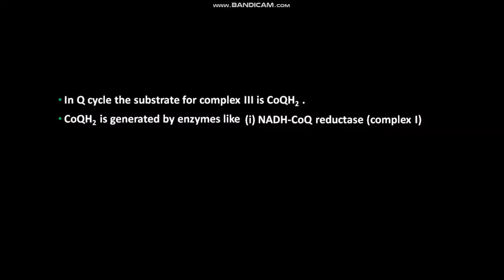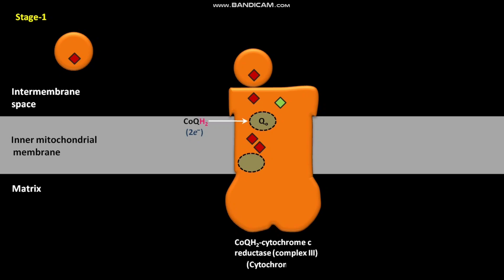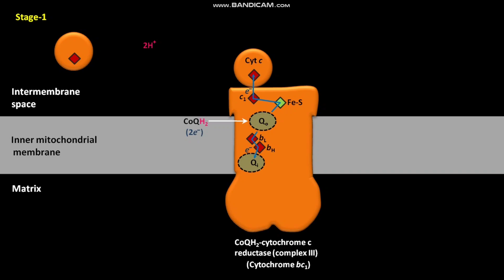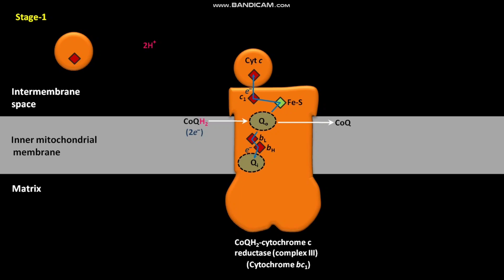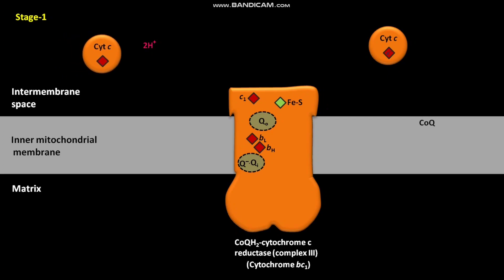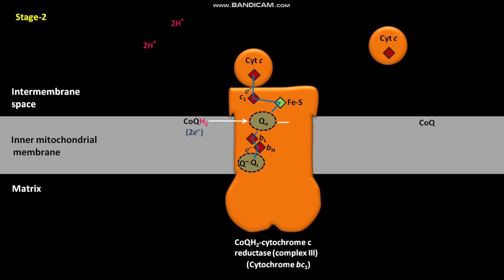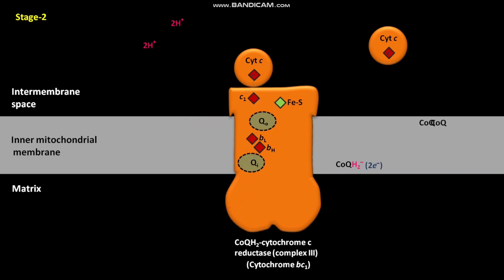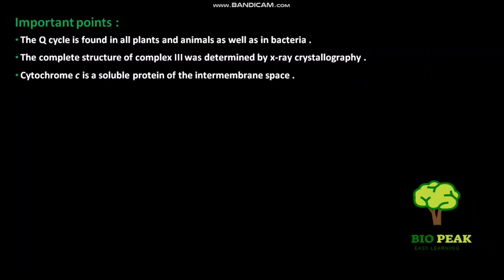Q cycle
In this video we have discussed about the Q cycle which occurs in complex III of mitochondria .